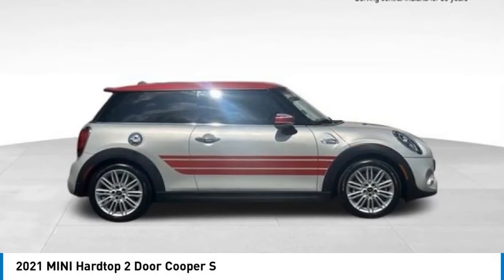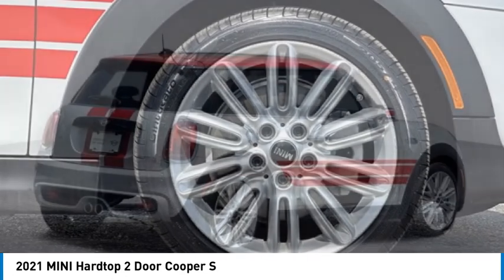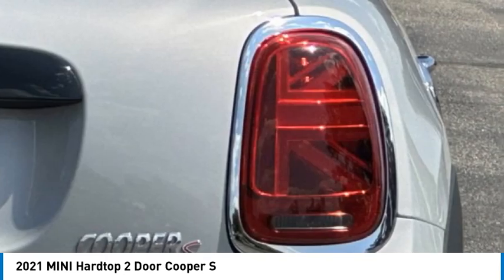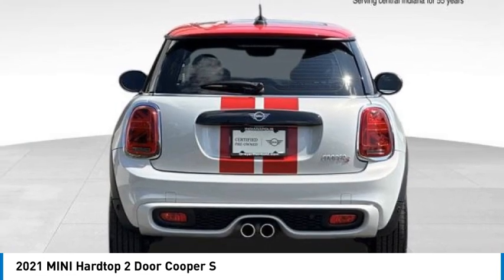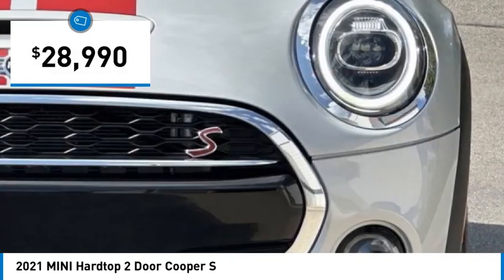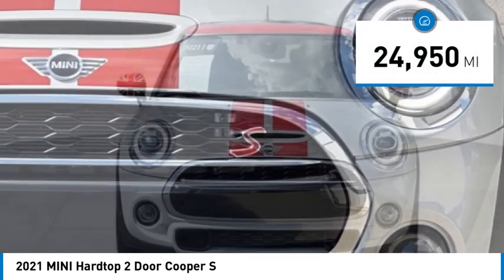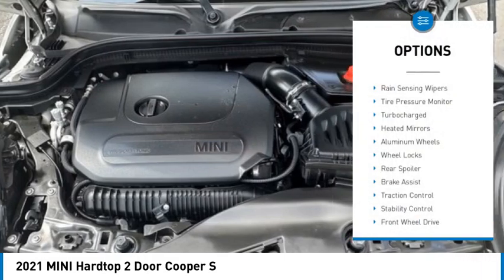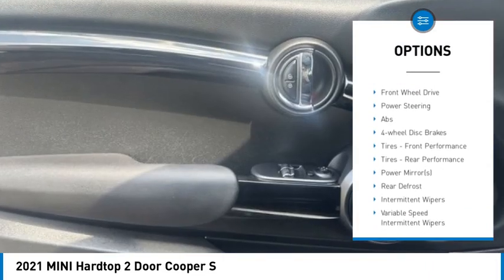2021 MINI Hardtop 2 Door ML4284P